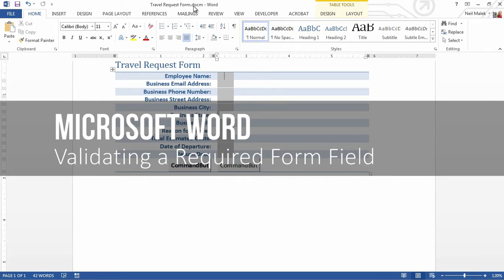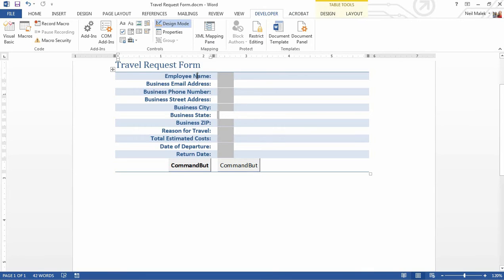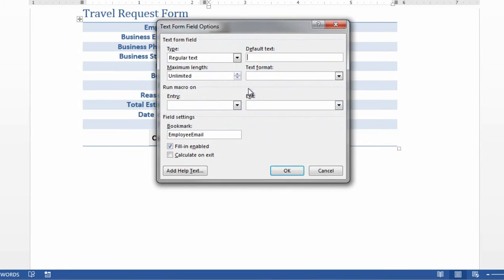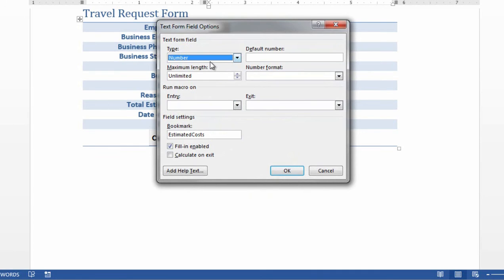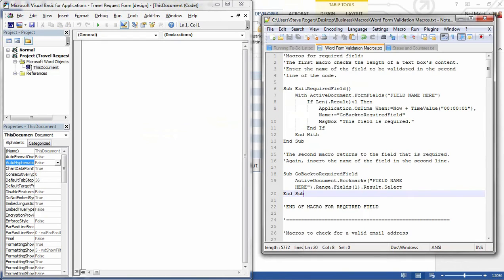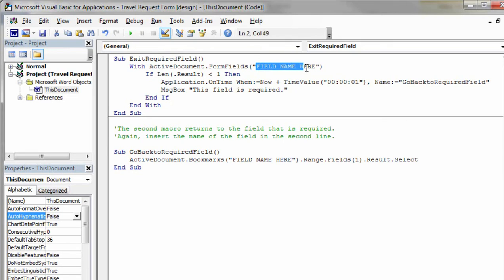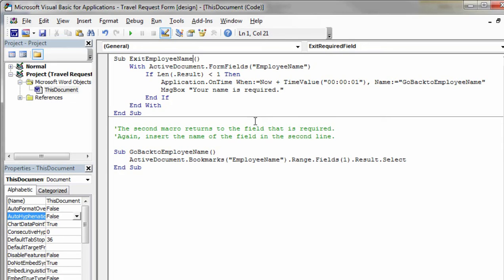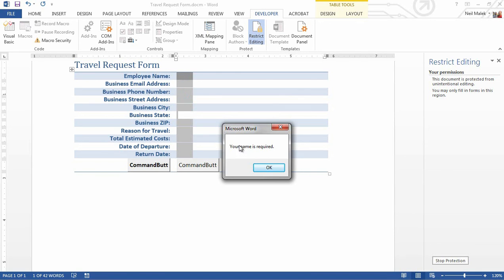Word Forms: Validating a Required Field with Macros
In this video, Neil uses a macro to require a text field be filled in.